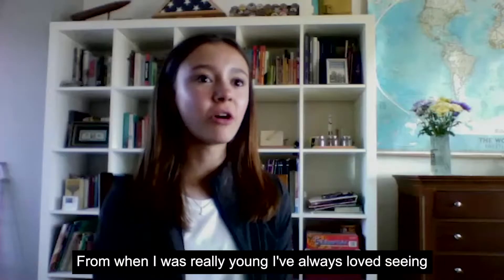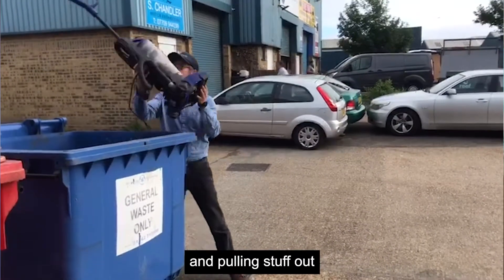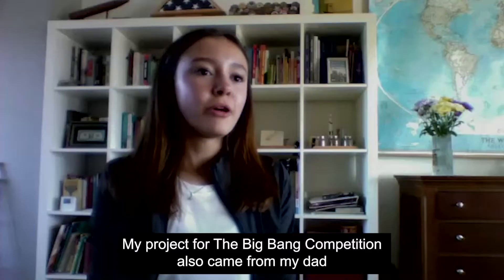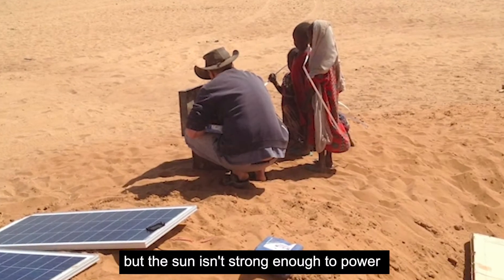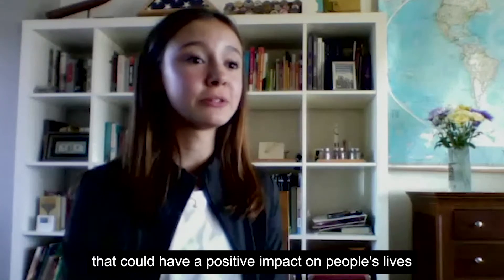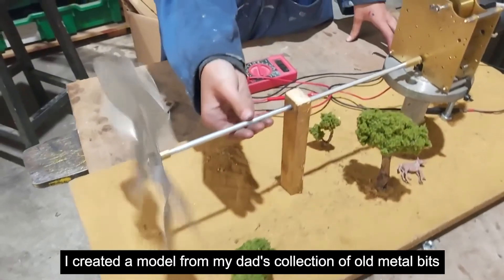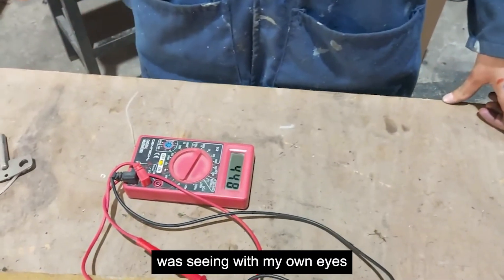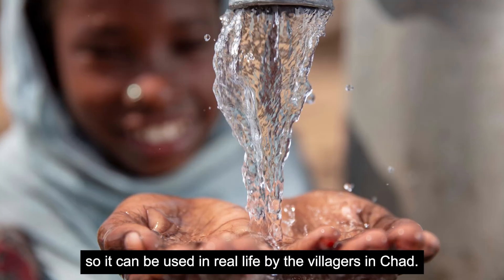The Big Bang Competition 2021 intermediate engineering winner, Ludovica Knight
Ludovica Knight, a year 10 student from St Catherine’s College in Eastbourne, has been awarded the winner’s prize in the intermediate engineering category for her project titled ‘Mechanical Energy Storage for African Village’.

Ludovica made a model demonstration of a mechanical energy storage system. As part of the project, she used a model wind turbine, an old clock spring and gearbox connected to a DC alternator to show that wind energy can be collected in the spring and stored for later use.